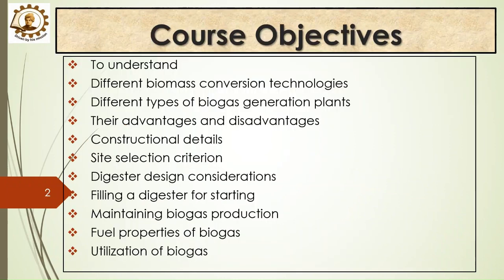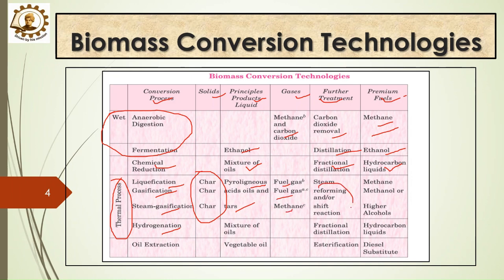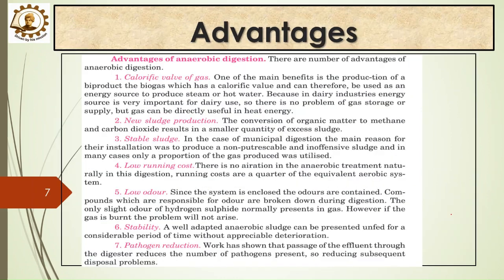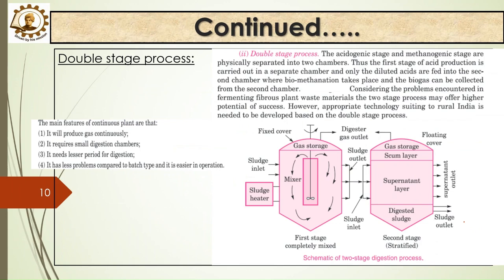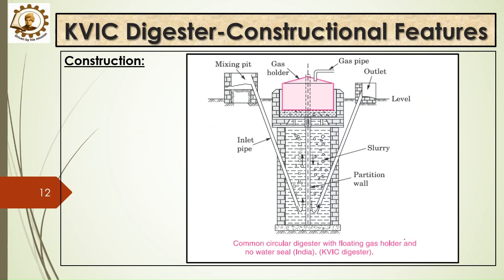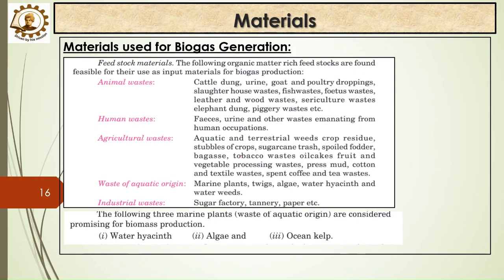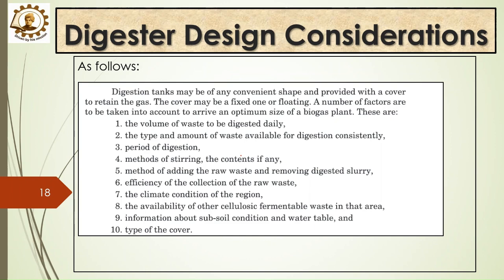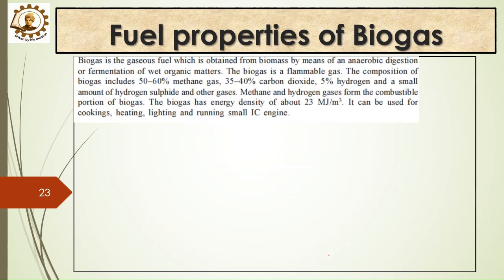Module 4---- Energy From Biomass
Details of the different biomass conversion technologies,biogas plants,site selection considerations are discussed in this module.